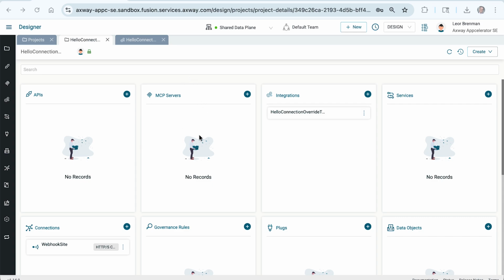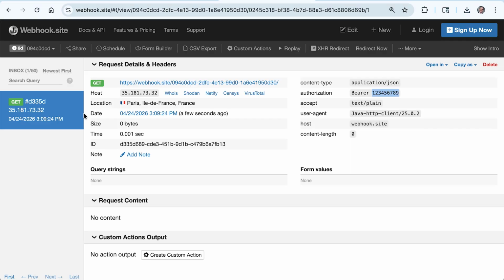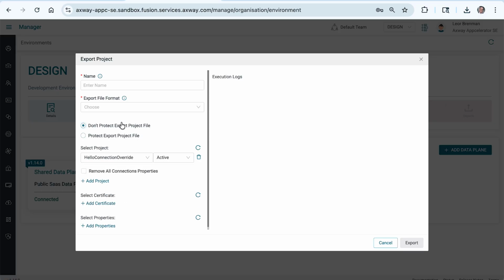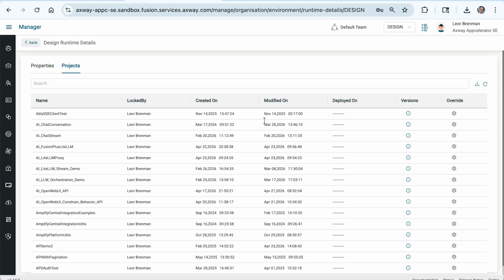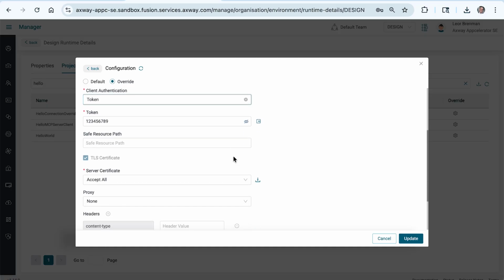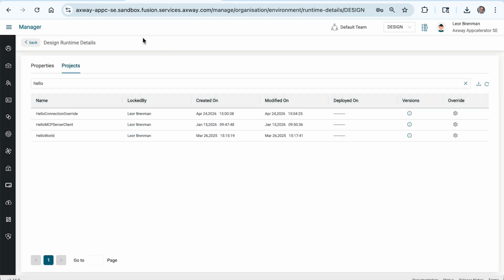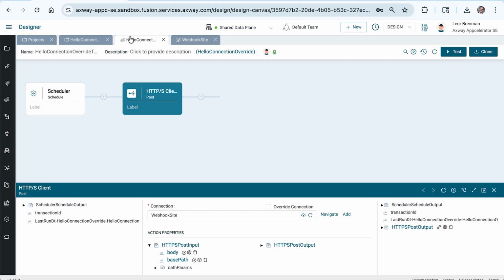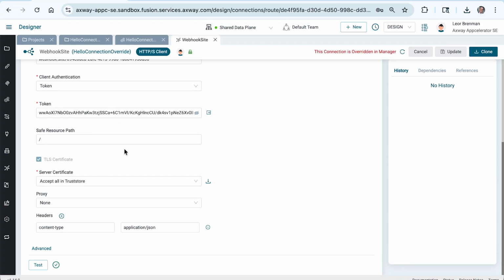Demo | Amplify Fusion Hello Connection Override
Axway Amplify Fusion allows you to use connection overrides to keep credentials secure even during development and project export. In today's demo, Axway's Leor Brenman revisits connection overrides and demonstrates a powerful design‑time use case: preventing sensitive data. like API tokens, from being embedded in exported projects while still allowing integrations to run seamlessly. You’ll see how overrides work, how they take precedence over local connector settings, and how they help enforce secure practices across environments.

In this video, you will learn:
⚙️ How to configure connection overrides in Fusion Manager during design time
🛡️ How overrides protect credentials when exporting and sharing projects
⚡ How overridden connections take precedence over local connector configurations

Full transcript:
Hi. In this video we're going to revisit connection overrides. Recall during the deployment series of videos, where we show how to promote projects from design to check and then from design to live, we use connection overrides in the higher environments and check and live, so that the designer or the developer didn't have access to those credentials. Here's another use case of connection overrides that you can use in design mode. So, I’m a designer building a project, it’s called HelloConnectionOverride, and I have a connection here, and I do have the... I entered the token. This is an HTTP client. It's going to webhook to simulate calling a REST API, and it uses token authentication. And, if I test this, we can see that it makes a call to webhook site. And you can see the bearer token is 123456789. Now what this means is when I go export this project, when I export this project, let me come over here to manager and I do an export, I need to figure out what to do with the credentials. Because as it stands right now, if I export like this. Then my credentials won’t be viewed. No one can see what the token is, but they can actually call that endpoint because it's in the connection. And, you know, we can do remove all connection properties and that will remove them when I export my project, and maybe somebody else imports it, tries to use it. So another way to eliminate credentials being stored as part of the project export is to use connection overrides. So what we can do is we can go into the manager, we can go into details and projects, just like we do in project deployment. And let's find HelloConnectionOverride. And let's override the connection. And all the information is here. What do I need? I need that URL. So let's click override. Select HTTPS, put in the URL and its token authentication, and 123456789. All right. That will be obfuscated in a second. And I think there was also application/json. So I can update that. And then let's test it quickly. And you can see there is that token. So that's perfect. And now we can exit out of here. And at this point when we come back to our project and go to the connector, you'll see something special. We'll see this connection is overridden in manager. And even if I put abcdefg and leave it like that and click update, even if I test this connector, that's being overridden in manager, you will see the the overridden token is what actually gets set. And what I could do is, I have here a simple integration, and I have an HTTP client POST, and I'm using that webhook site overridden connector. And when I run that or test it out, it's using the overridden credentials. And what's nice is if somebody imports this project, what they'll see is they will have, like, an invalid token because I put ABCD. So at least they know all the parameters to enter. And then they have to use their valid token. Thank you.